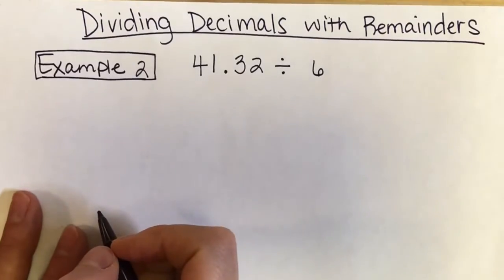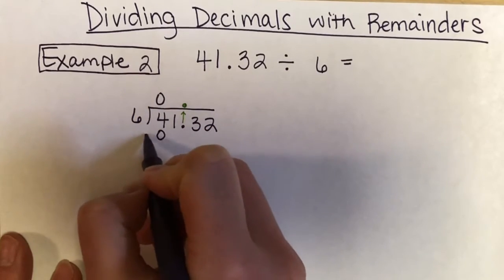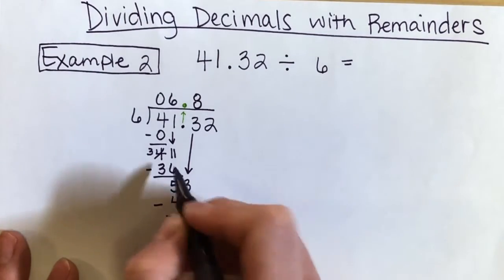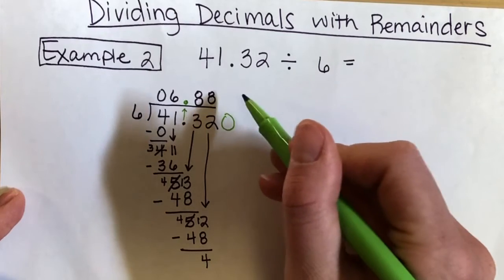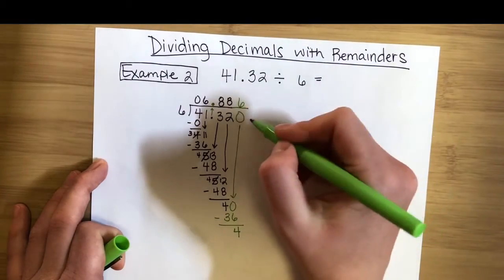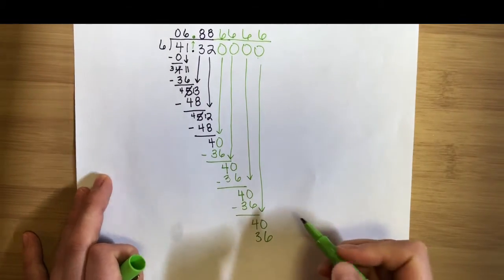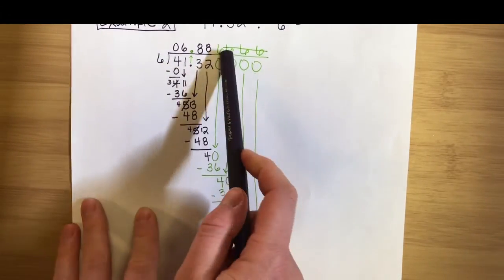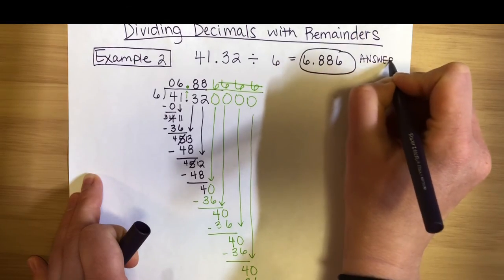Dividing Decimals with Remainders 2 (Plus Rounding)